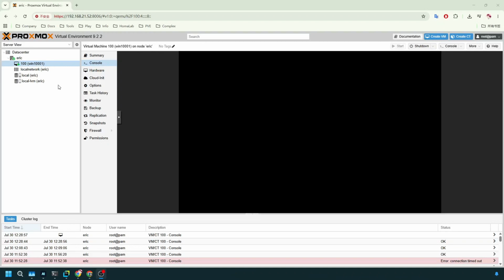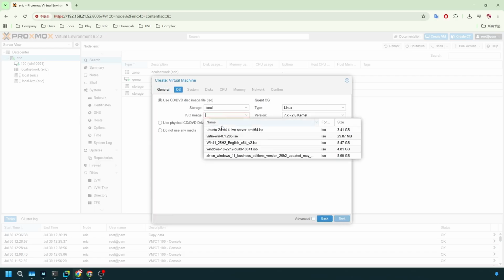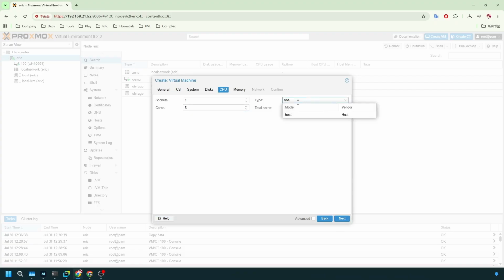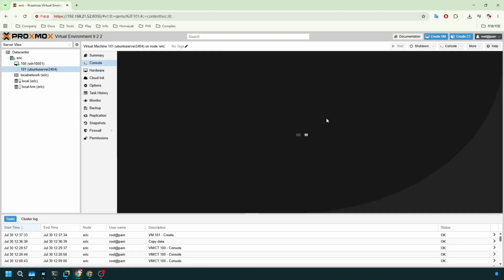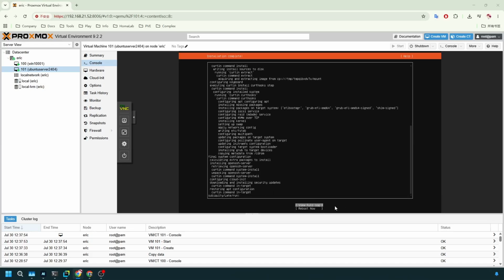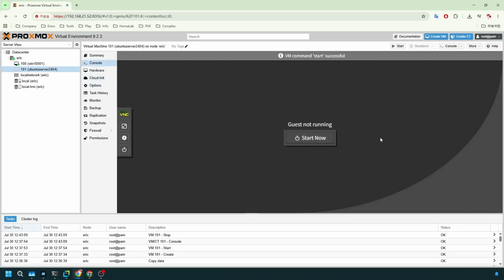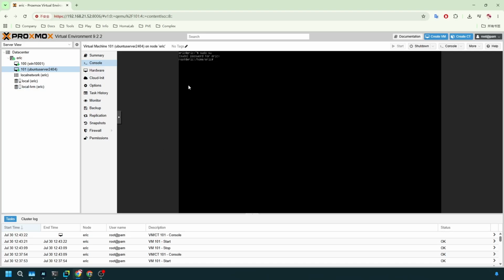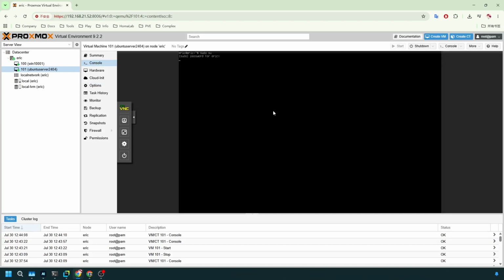Homelab Installing Ubuntu Server on Proxmox VE PVE